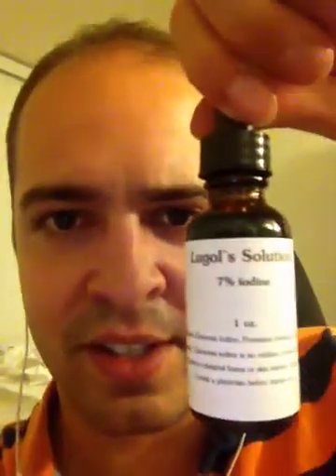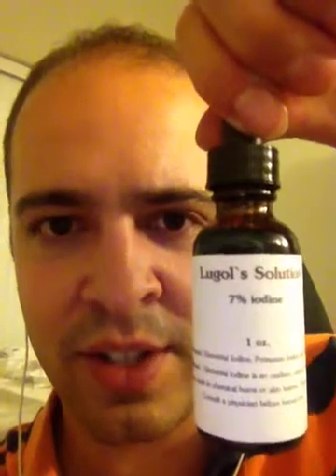Advanced detox cleanse: Theory and easy steps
In this video I explain to you the rigorous theory behind cleansing and why what you learned may not be true.  Detoxing the colon and intestines is much easier than you think and doesn't require a special fad diet.  This video will teach you the underlying principles of detoxing so you can work smarter, not harder.